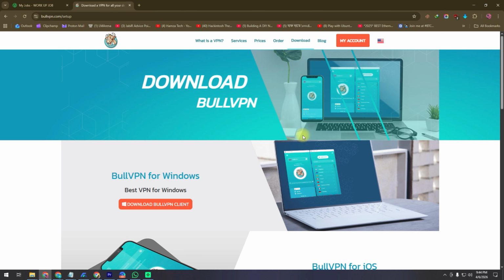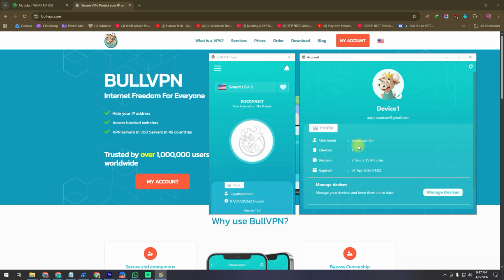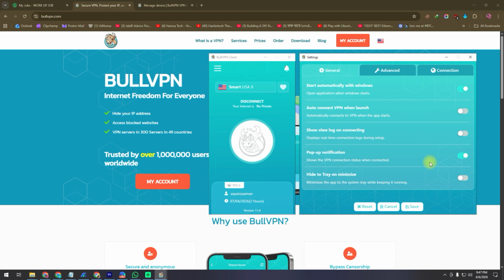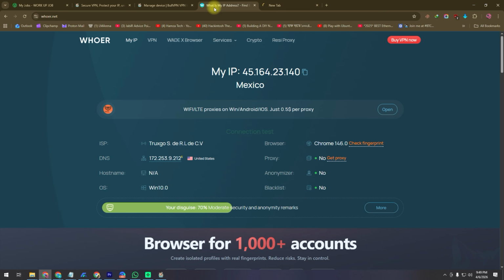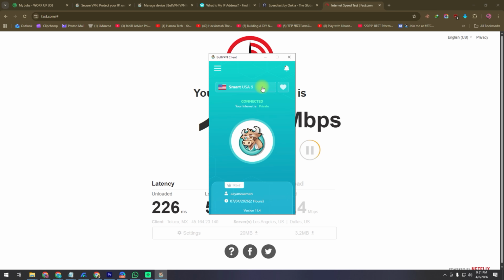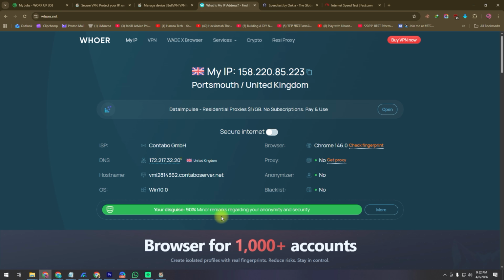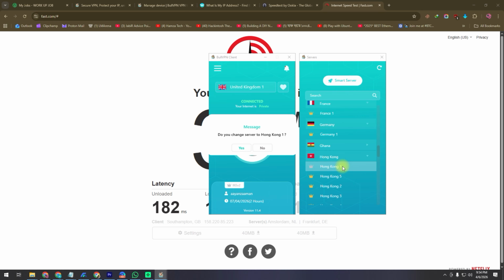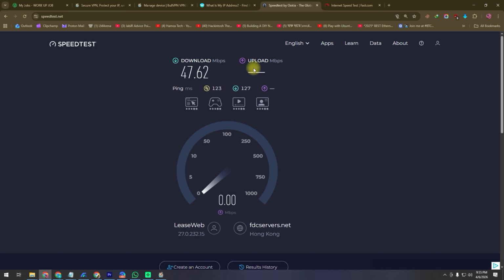BullVPN Performance Test & Don't Buy Before Watching This!! Free 24 Hours Trial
BullVPN Review: Is it Actually Worth It? BullVPN Speed Test: Don't Buy Before Watching This!

Is BullVPN the right choice for your internet privacy? In this video, I walk you through how to download, install, and set up BullVPN on Windows. I also test the performance of servers in Mexico, the UK, and Hong Kong to see if it lives up to the hype.

🔑 Key Features Covered:
How to get the BullVPN 1-Day Trial.
Installing the BullVPN client for Windows/iOS/Android.
In-depth Speed Tests & Anonymity Checks.
Comparison of protocols like WireGuard and IKEv2.

🕒 Timestamps:
0:00 Introduction to BullVPN
0:17 How to Download BullVPN
0:42 Installation Process
0:54 Pricing & Plans
1:11 Setting up a Free Trial Account
2:13 Advanced Settings & Protocols
3:07 Speed Test: Mexico Server
4:32 Speed Test: United Kingdom Server
6:07 Speed Test: Hong Kong Server
7:05 Final Verdict: Should you buy it?